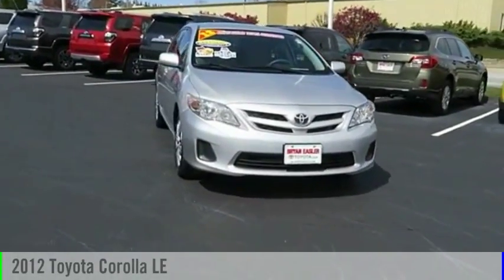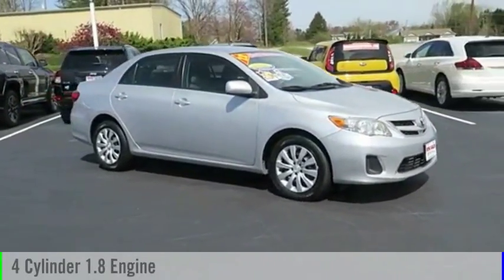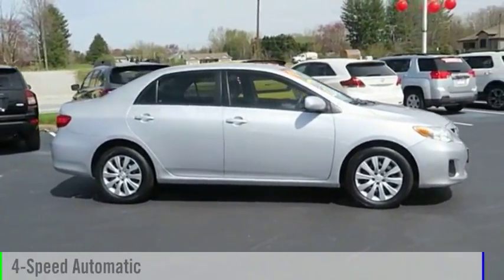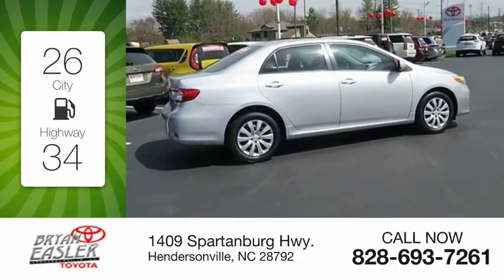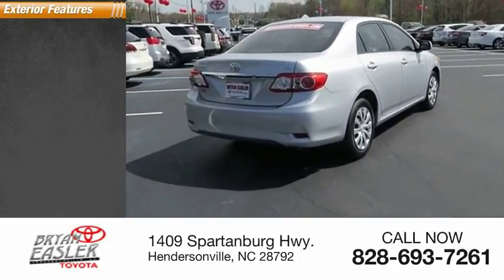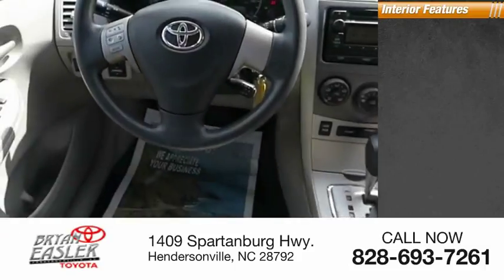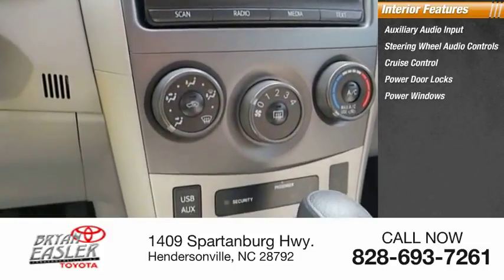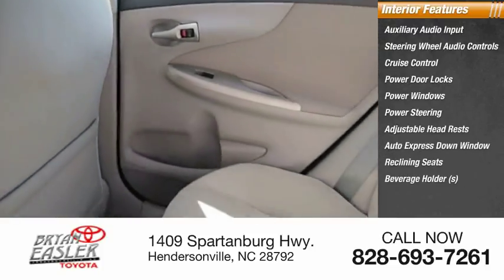2012 Toyota Corolla Hendersonville NC 18T0721A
2012 Toyota Corolla LE

1409 Spartanburg Hwy.